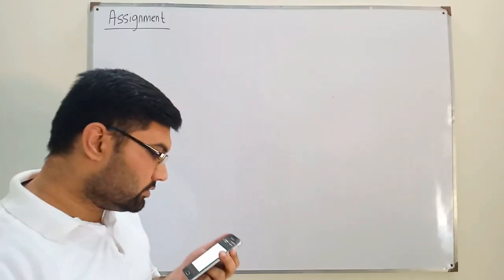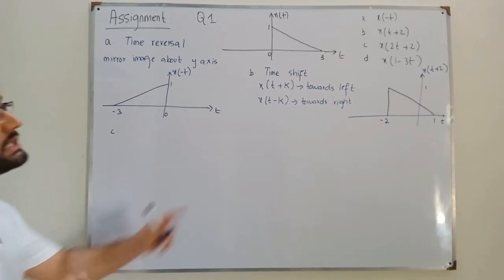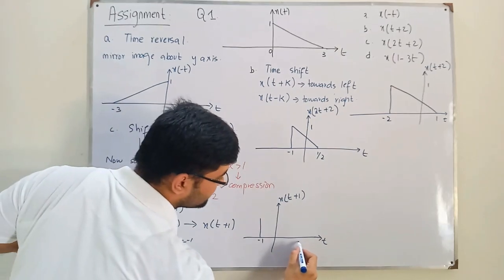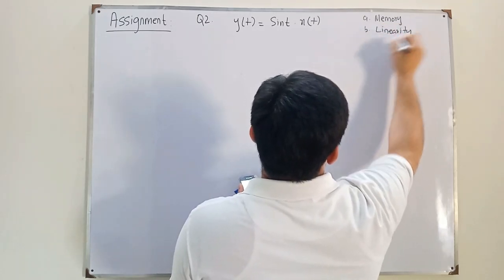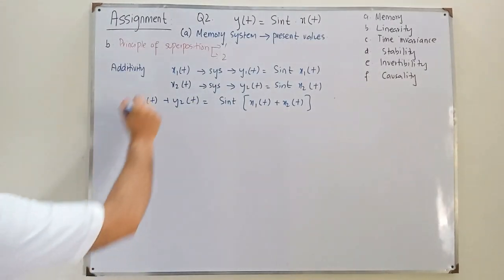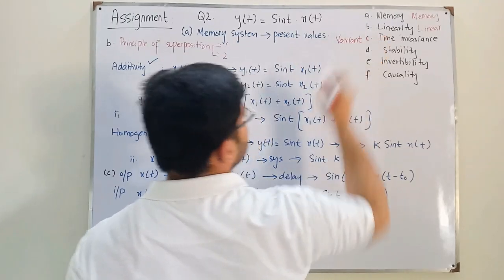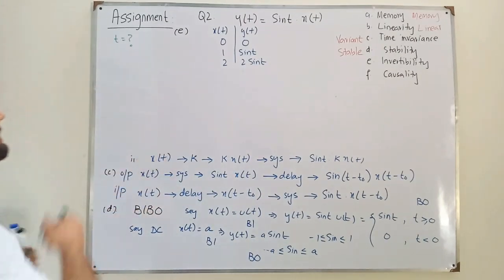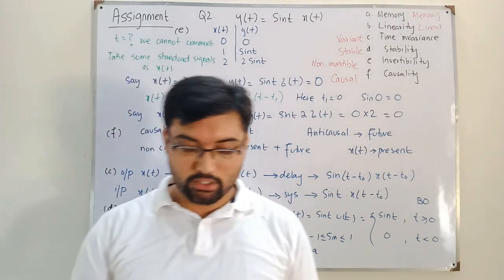Assignment 1 | Signals and Systems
In this video I solve our first assignment of signals and systems.